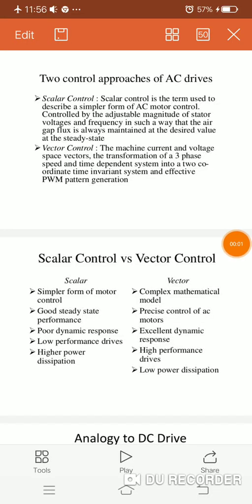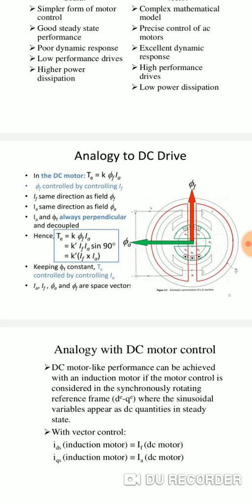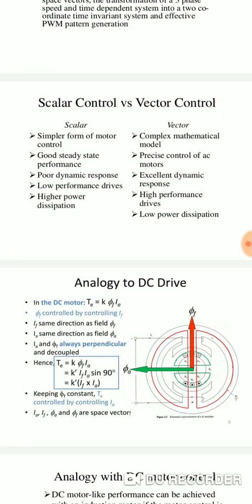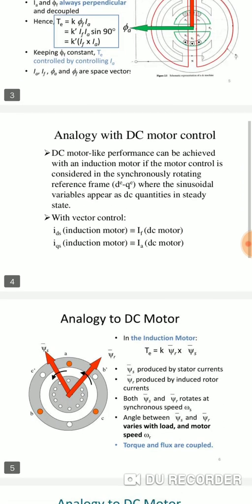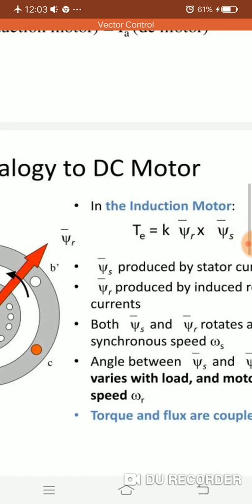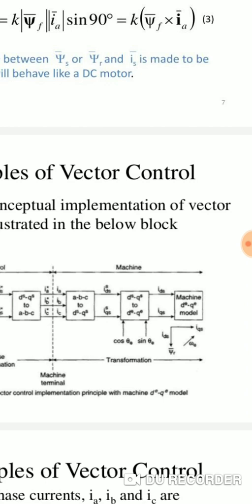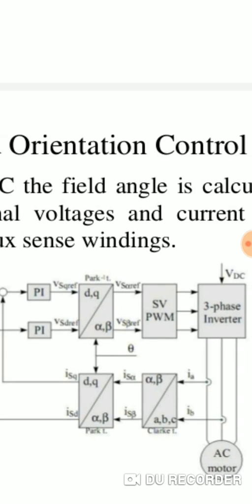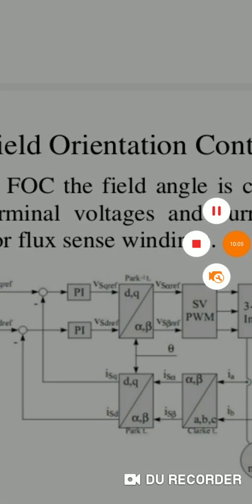Vector control of IM